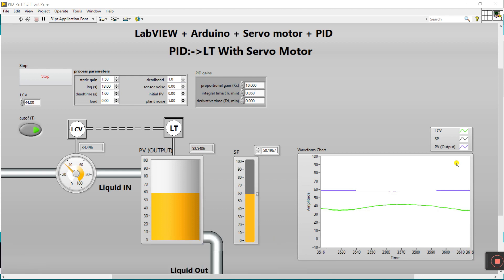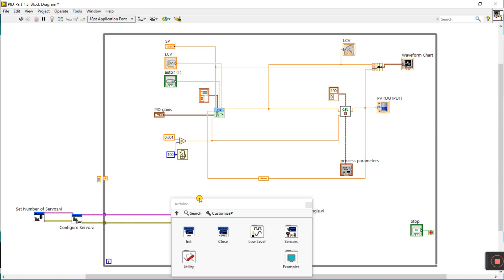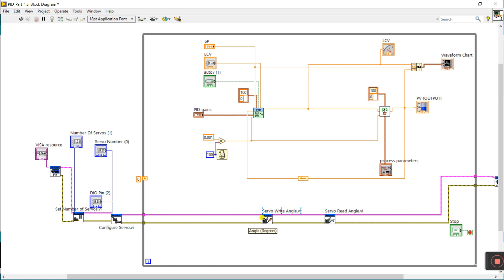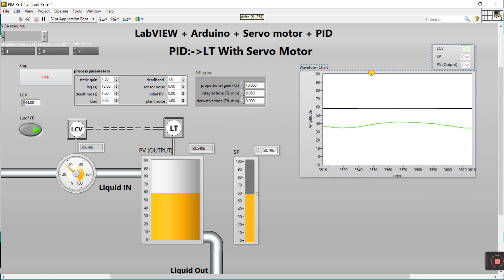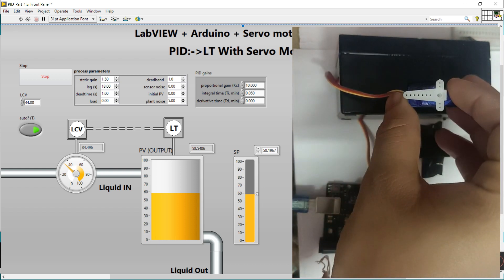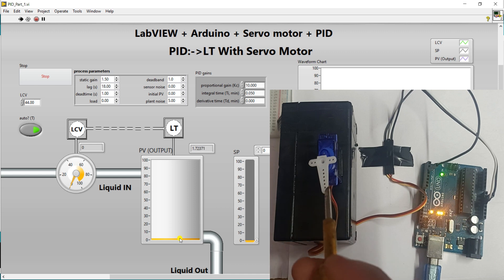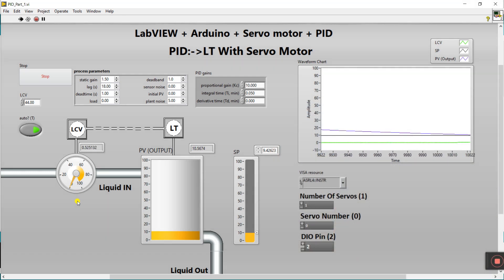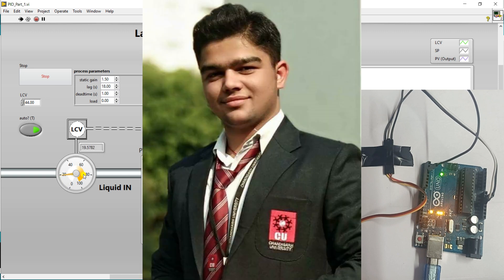LabVIEW | Labview + PID + Arduino + Servo Motor Industrial Project | LabVIEW Programming Series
1.  Labview PID Industrial Project Part_2
2. Labview + Arduino + Servo + PID
3.  LabVIEW Programming Series

Proportional-Integral-Derivative (PID) control is the most common control algorithm used in industry and has been universally accepted in industrial control. The popularity of PID controllers can be attributed partly to their robust performance in a wide range of operating conditions and partly to their functional simplicity, which allows engineers to operate them in a simple, straightforward manner.

As the name suggests, PID algorithm consists of three basic coefficients; proportional, integral and derivative which are varied to get optimal response. Closed loop systems, the theory of classical PID and the effects of tuning a closed loop control system.